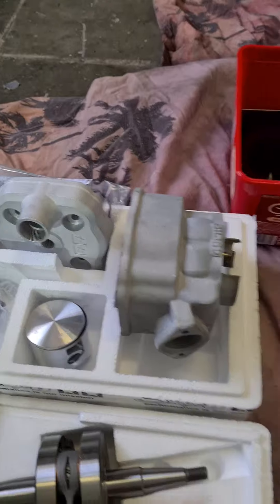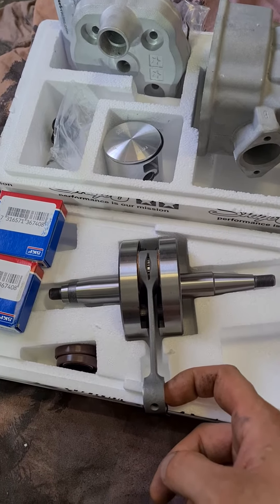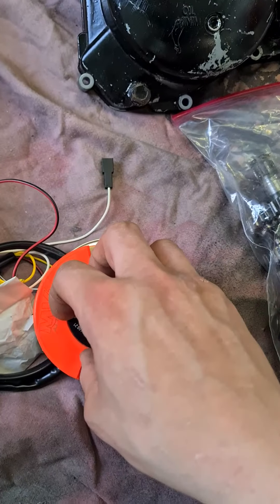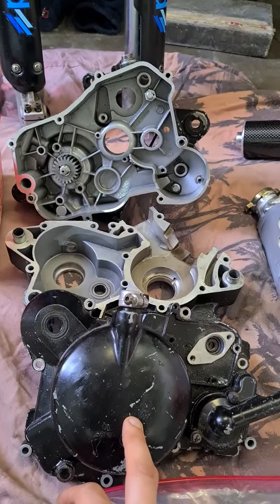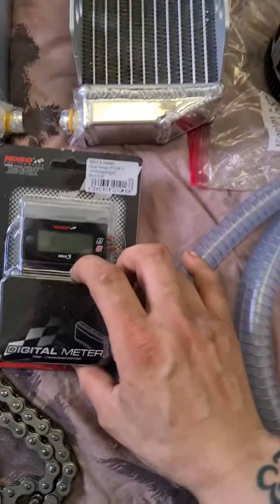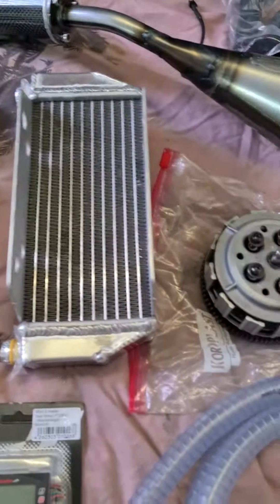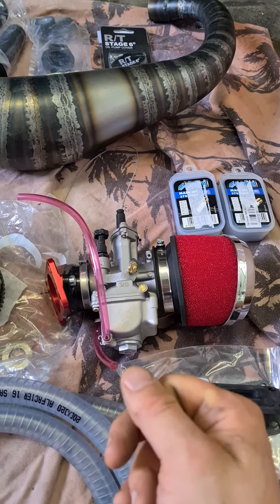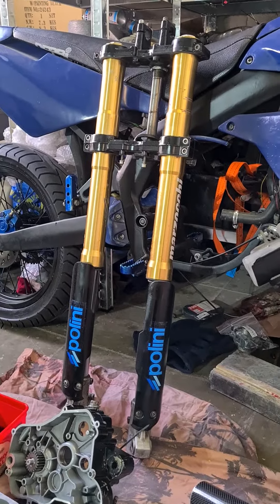88cc derbi euro3 walk trough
ive been asked to build this derbi with a 50cc stage 6 alu kit in the beginning, wouter then desided to give it a little bit more power so thats when it al started.

he chose the 88cc big racing from stage 6 and everything he needs and wanted me to completely build it.

its a build i realy will like to do some flow tuning and fitment works will be needed.

🇧🇪red_wire_customs 👌